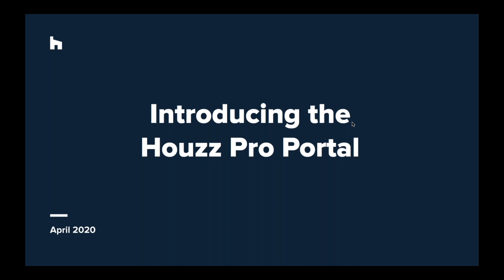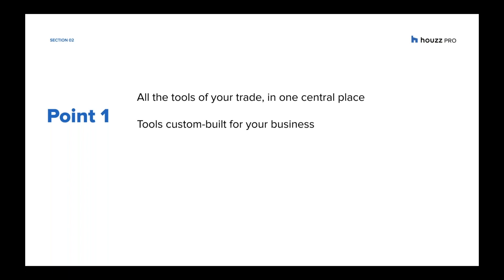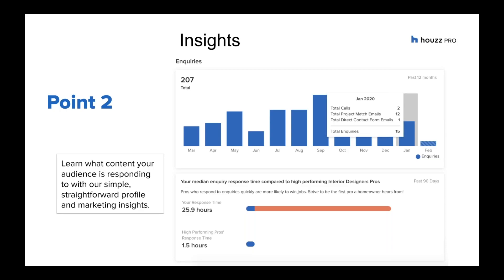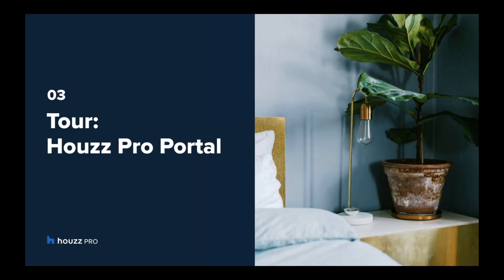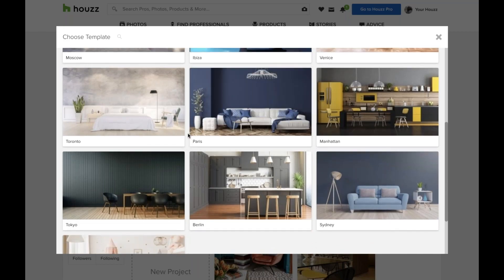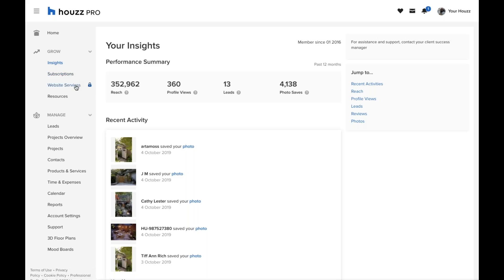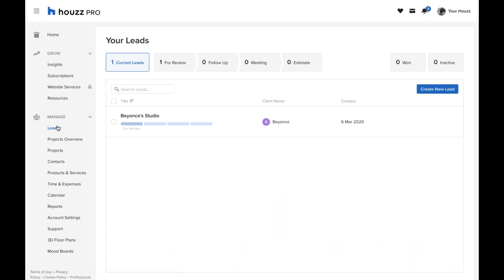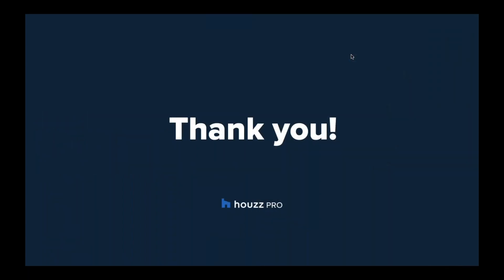Meet Houzz Pro – A dedicated portal designed exclusively for our professional community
In this webinar, Dorcas will introduce you to Houzz Pro: our all-in-one business management solution designed just for you. You will learn:

- What is the Houzz Pro portal
- How can it help you
- Get a live demo!